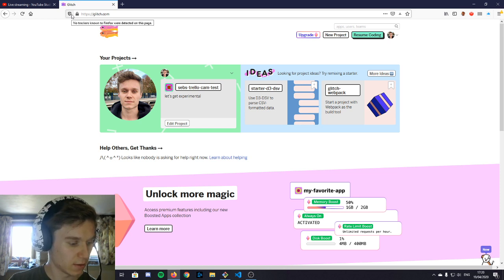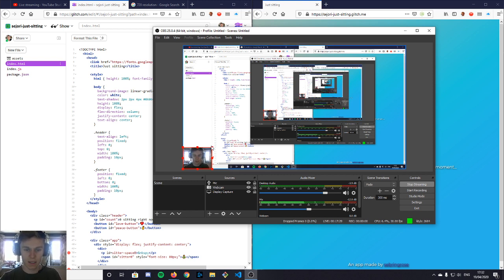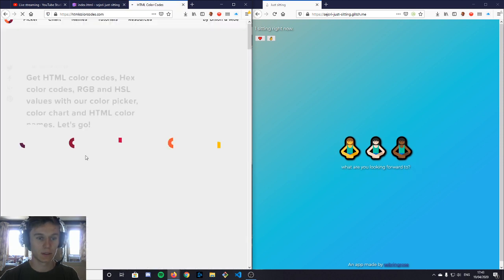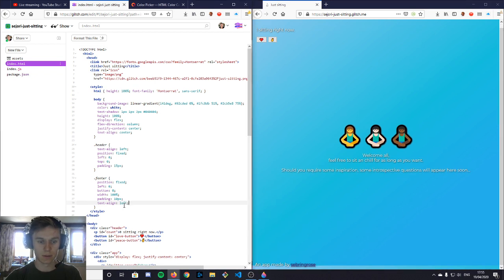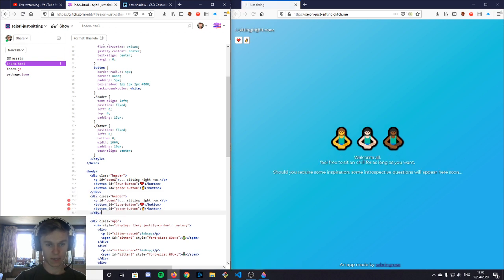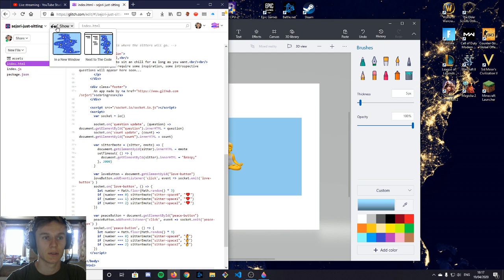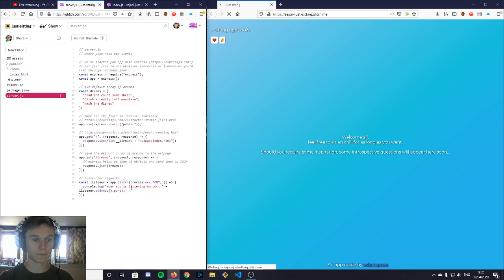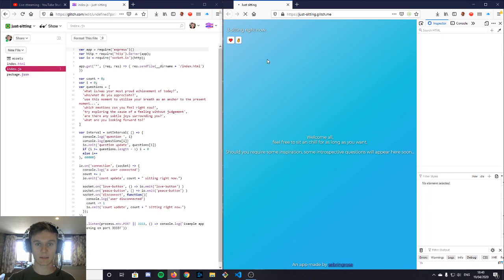✌️ Dev Stream | Meditation Webapp #0 (Glitch tragically ends stream early) 🧘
Building a meditation webapp with real time user communications.